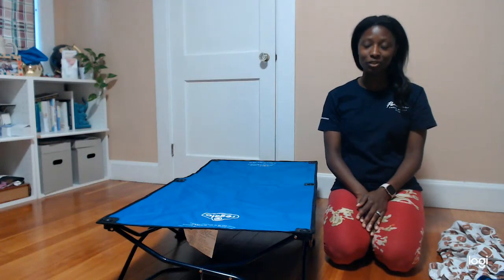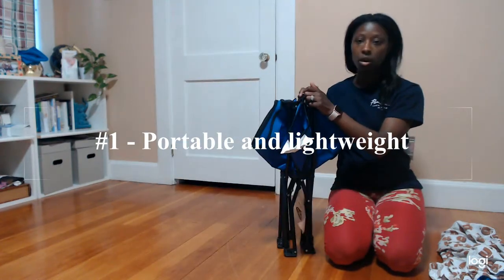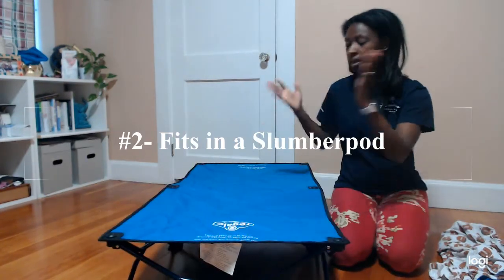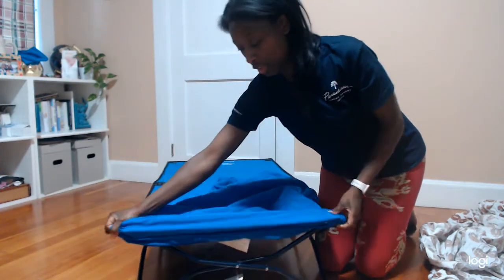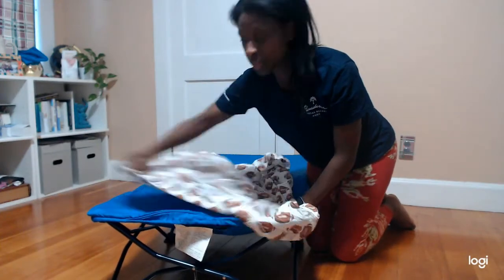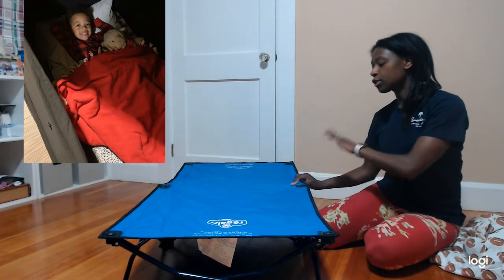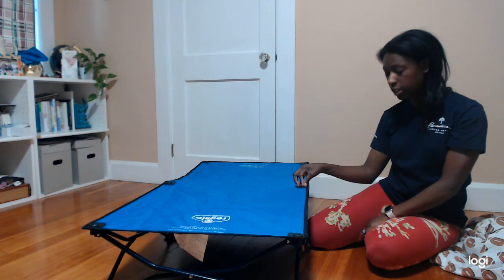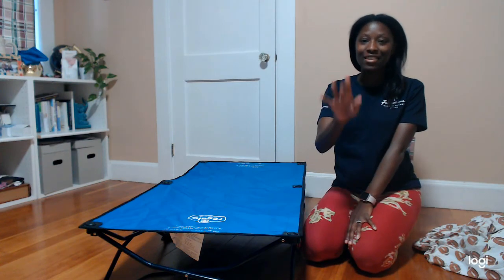Regalo Toddler Cot Review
The Regalo toddler cot is perfect for traveling with toddlers age 2 to 5 years old. Find out the top 3 reasons why you need this cot on your next stay away from home.